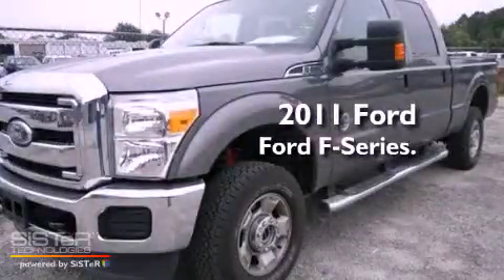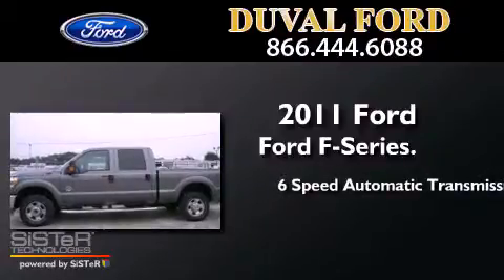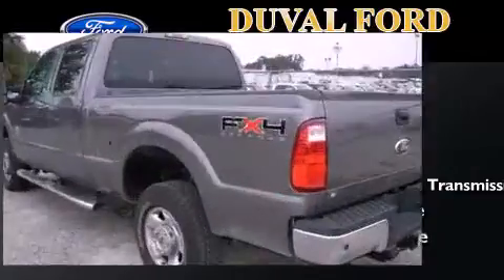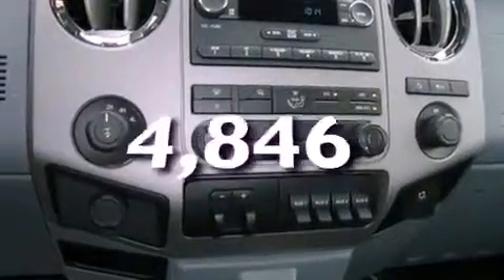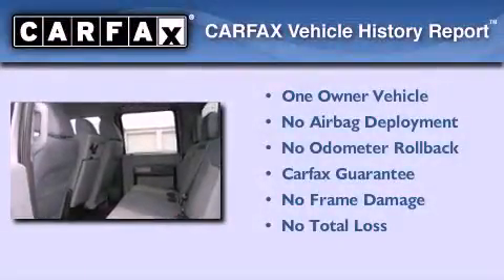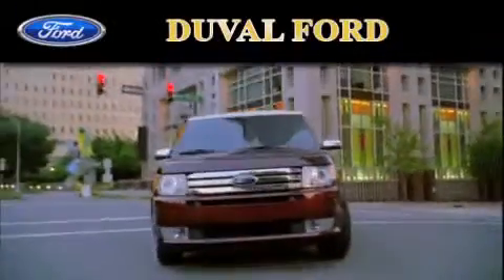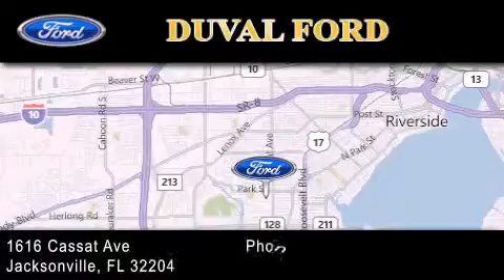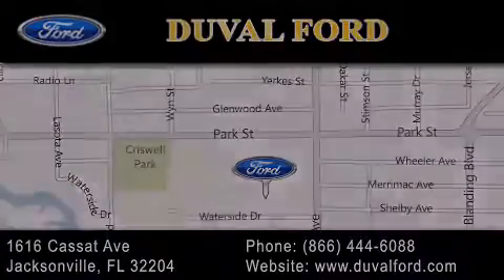Pre-Owned 2011 Ford F-250 Jacksonville FL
Year : 2011
 Make : Ford
 Model : F-Series
 Engine : 6.7L V8 Diesel
 Trans . : Automatic 6-Speed
 Exterior : Sterling Gray Metallic
 Miles : 4,846
 Interior : Steel w/Cloth 40/20/40 Split Bench Seat
 Stock : BEC60787